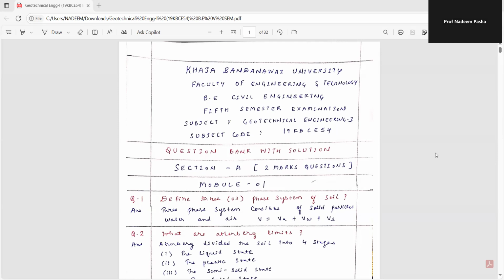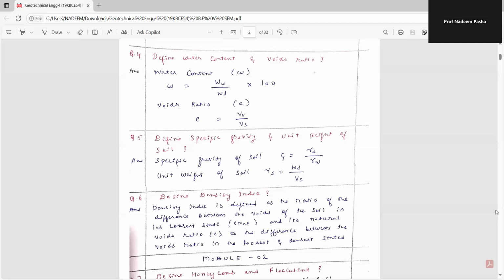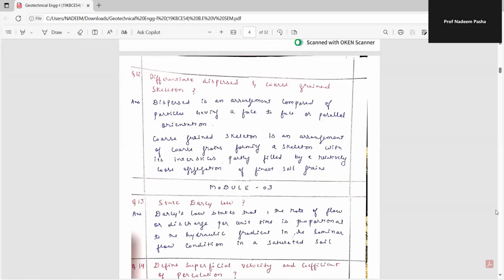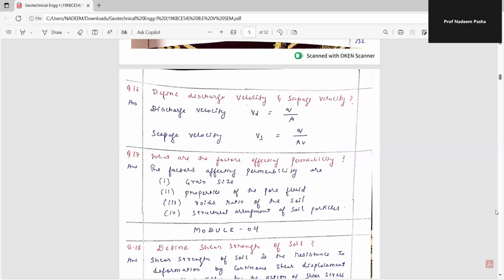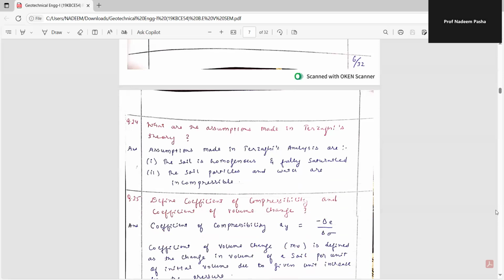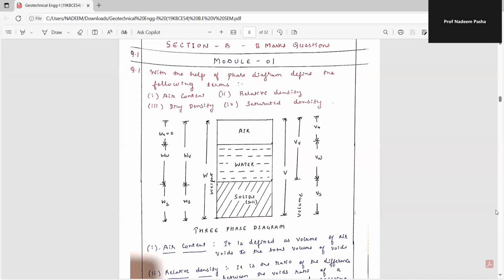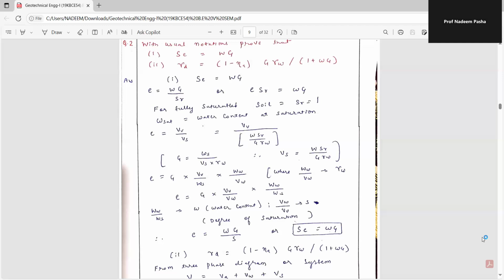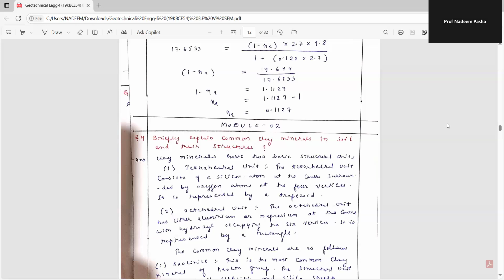Introduction to geotechnical engineering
This video will help students to understand the  basic properties of soil